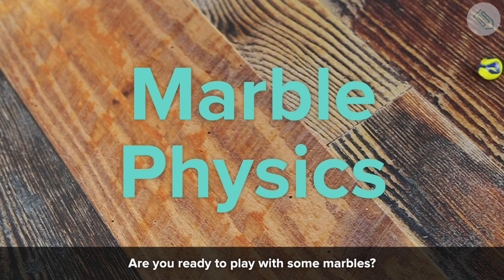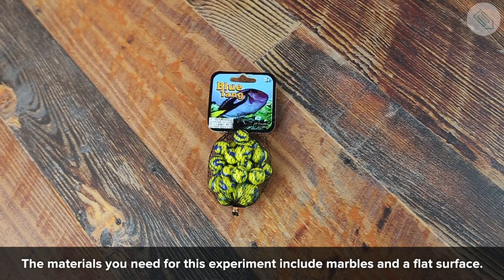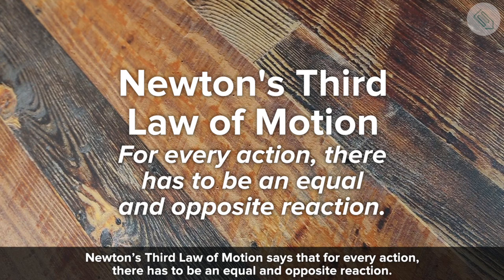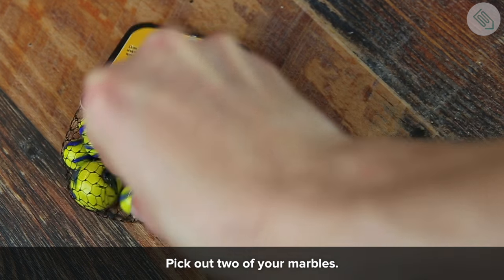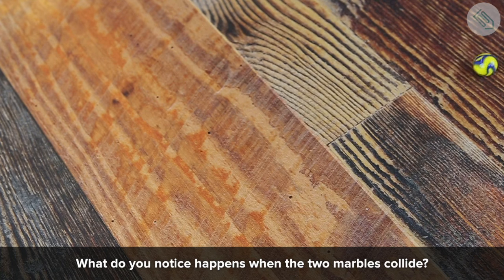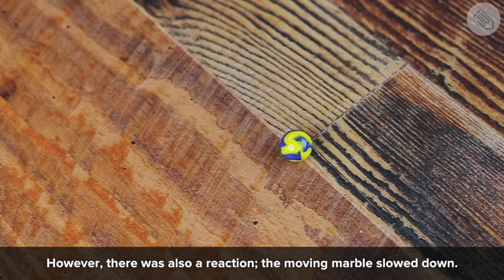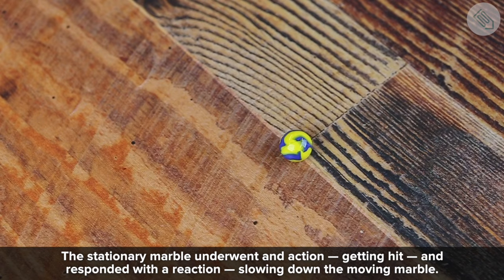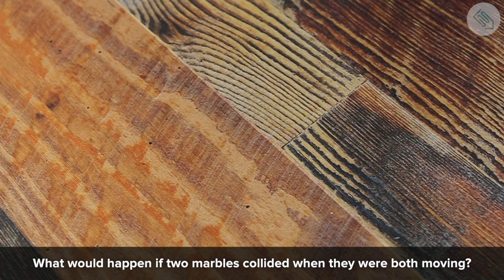Newton's 3rd Law Explained with Marbles!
Are you ready to play with some marbles? In this experiment, we’re going to learn about Sir Issac Newton’s Third Law of Motion.

The materials you need for this experiment include marbles and a flat surface.

Newton’s Third Law of Motion says that for every action, there has to be an equal and opposite reaction. What does that mean? Let’s demonstrate it using the marbles!

Pick out two of your marbles. Place one of your marbles at the end of your flat surface. Roll the other marble towards the stationary marble. What do you notice happens when the two marbles collide?

The action of the moving marble hitting the stationary marble caused the stationary marble to start rolling. However, there was also a reaction; the moving marble slowed down. That’s Newton’s Third Law of Motion! The stationary marble underwent and action — getting hit — and responded with a reaction — slowing down the moving marble.

Try setting up some other marble experiments to demonstrate Newton's third law. What would happen if two marbles collided when they were both moving?